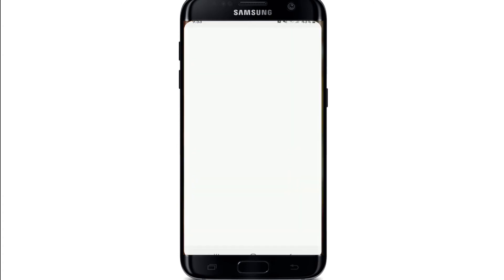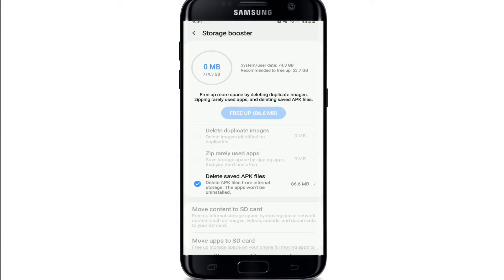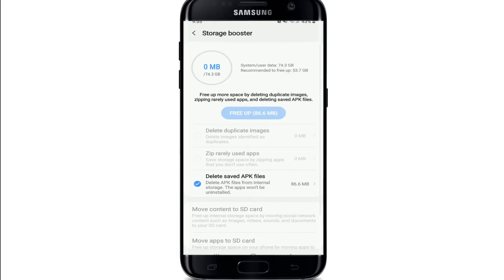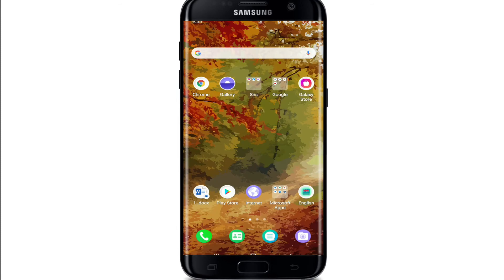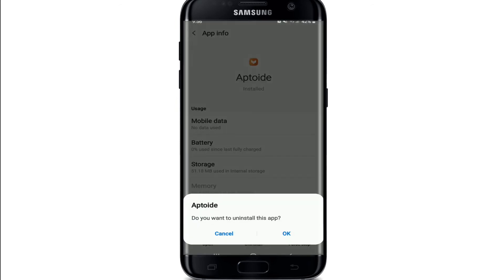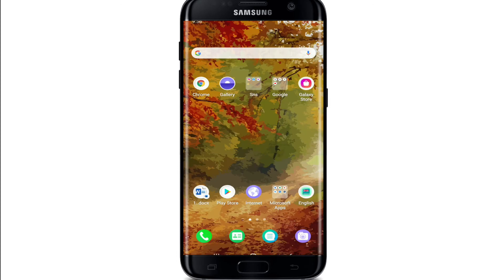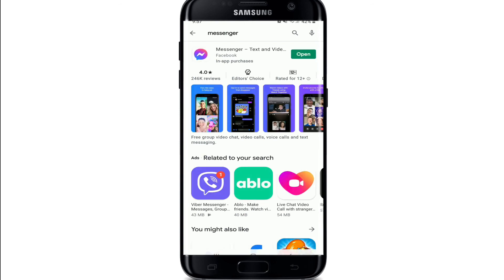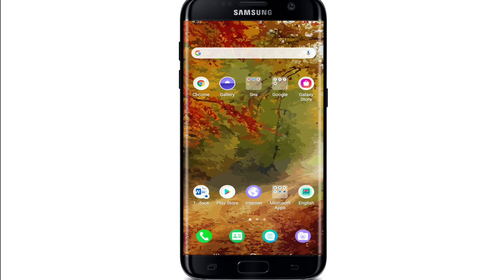Fix Facebook Messenger Problems | Facebook Messenger Problem Solve